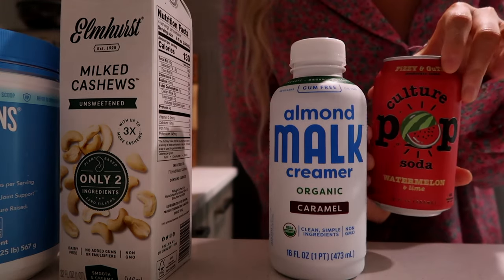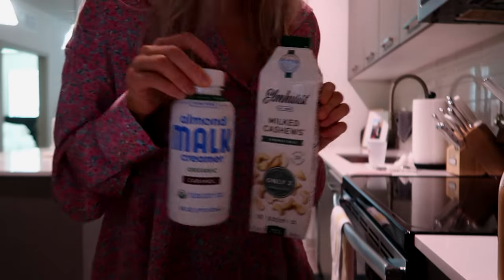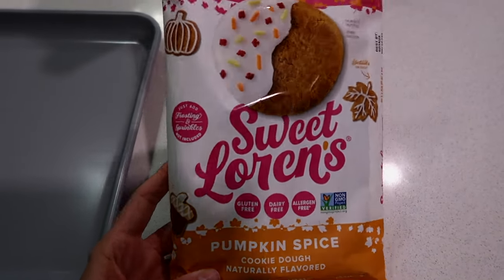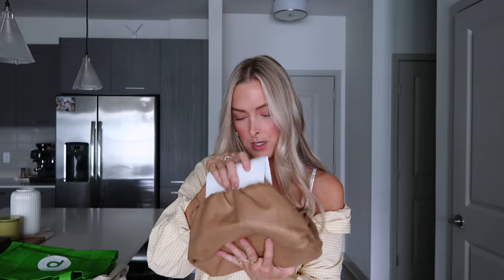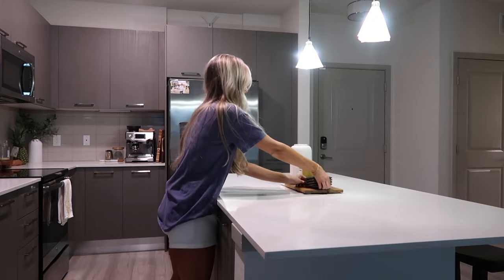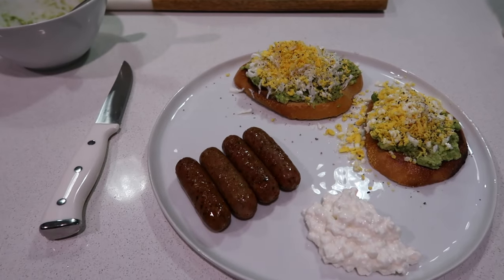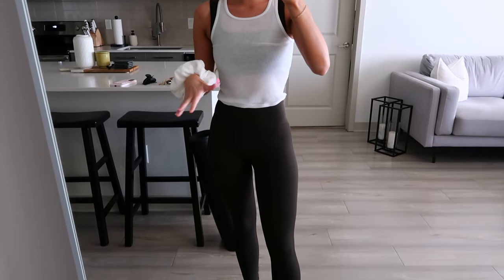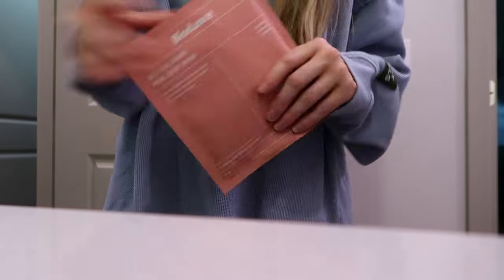VLOG:new at home latte recipe, clean with me, amazon find that makes a huge difference + hot pilates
ITEMS MENTIONED:
Pjs:
Collagen Powder
Coffee Glass
Ugg Slippers
Pool Bag
Double Walled Glass
Hair Towel
White Purse
Tan Purse
Amazon Lights
White Shorts
Similar Tee
Bathroom Tray
Baies Candle
Lux Unfiltered Hand Lotion
Similar Marble Bathroom Tray
Red Boxer Shorts
Heart Socks
Set Active Set:
Hanes Tank
Big Scrunchie
Collagen Mask
Rhode Glazing Milk
Daily Drills Blue thermal